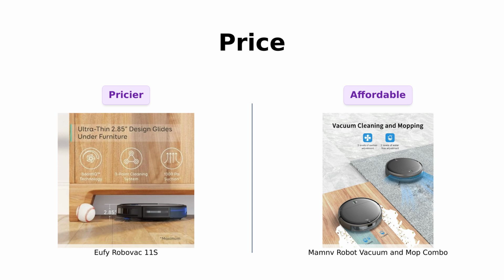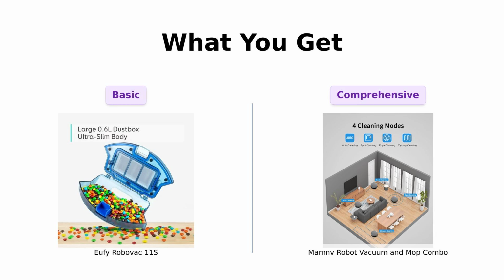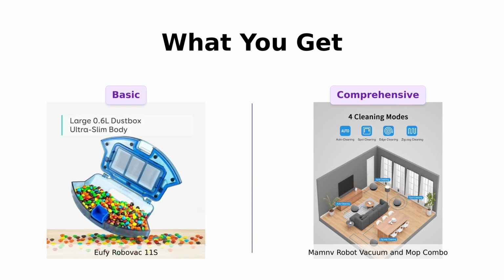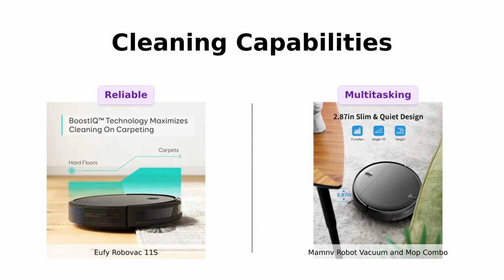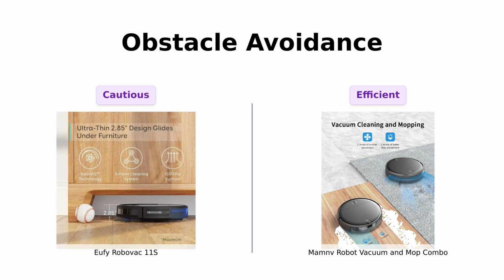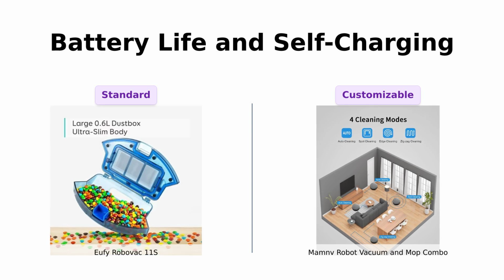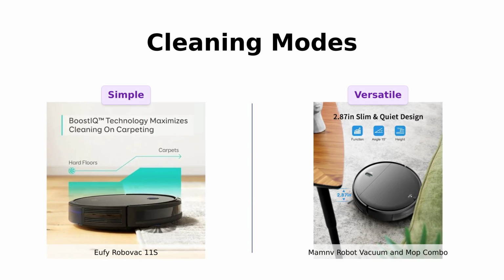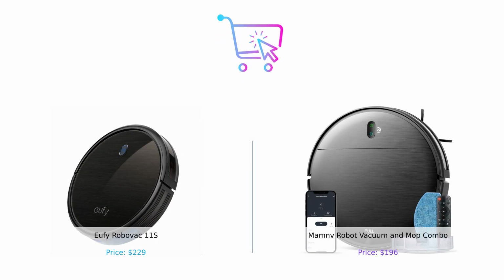Robot Vacuum Comparison: eufy 11S vs 2-in-1 Mopping Robot 🤖🏠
Compare two top-rated robot vacuums! First, the eufy BoostIQ RoboVac 11S (Slim), Robot Vacuum Cleaner for $229
Next, the 2-in-1 Mopping Robot Vacuum with Smart App & Voice Control for $196
Discover features, suction power, design, and more! Which one suits your home better? Let's find out! 🧹🤖🧼🏠